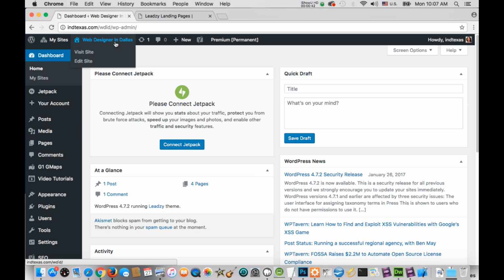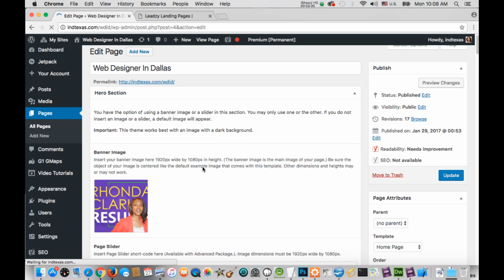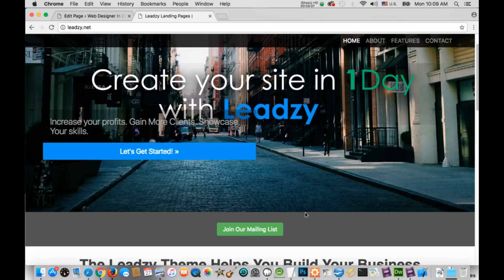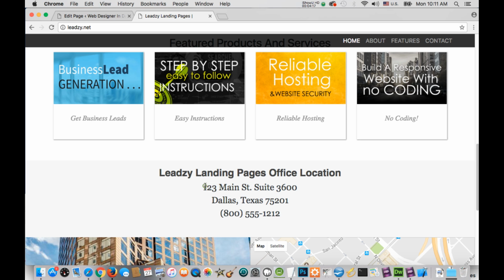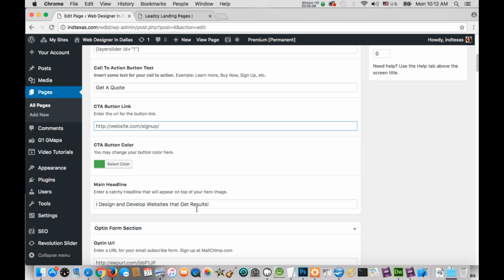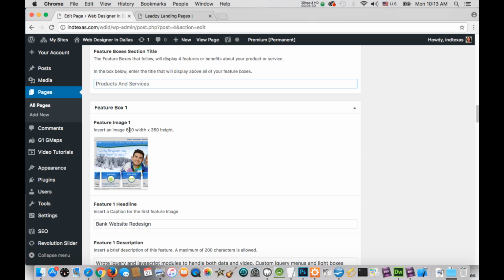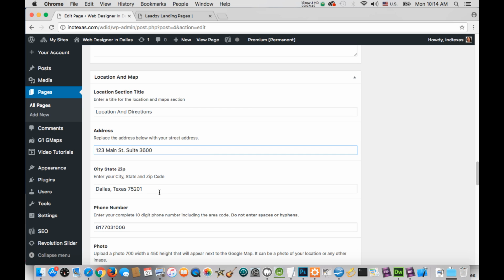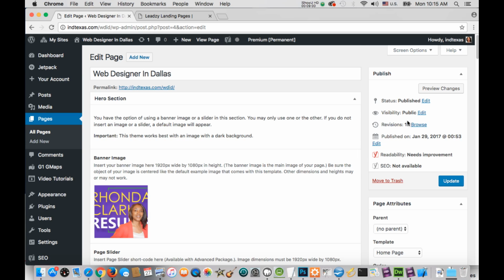Step 3 Edit WordPress Content Leadzy Theme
Learn how to edit WordPress content.